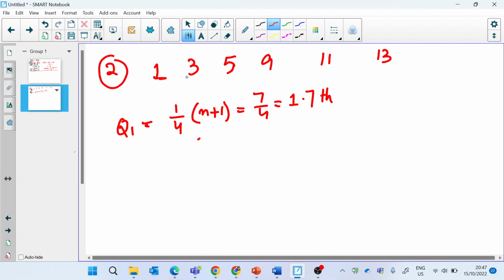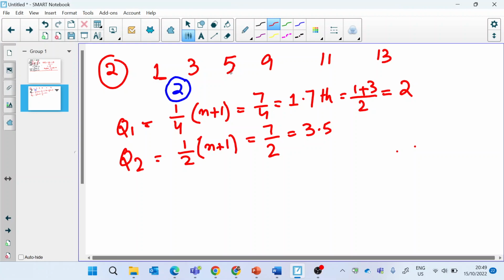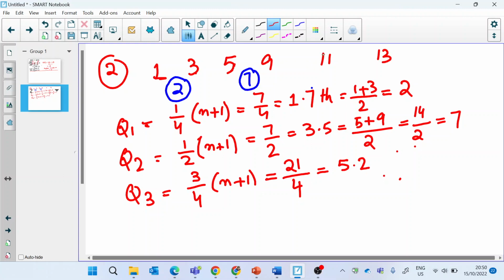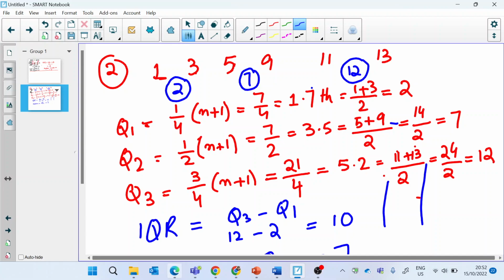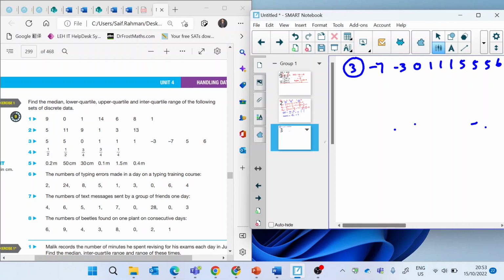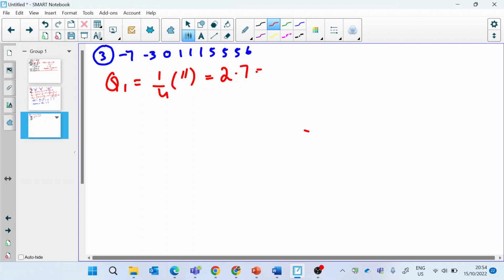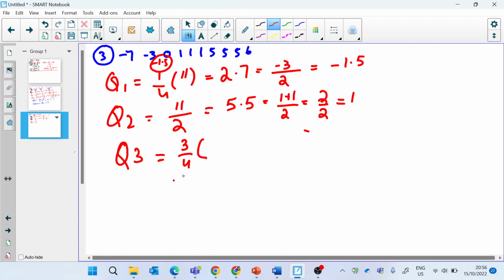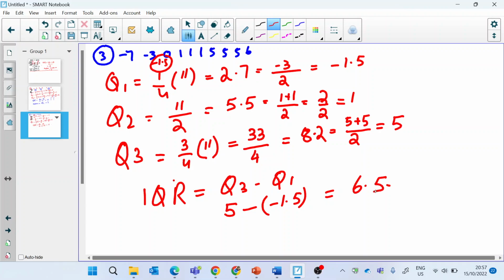Solutions IGCSE Maths A. Book.1 Chapter 4. Data Handling lQR. Inter quartile range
IQR, Median, Lower quartile, upper quartile mathematics igcsemath (9_1). Book 1